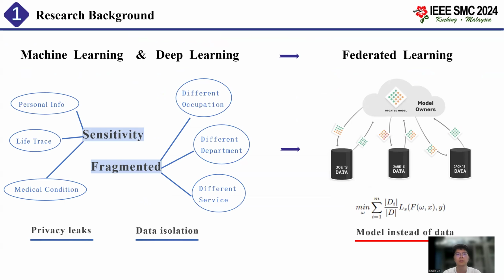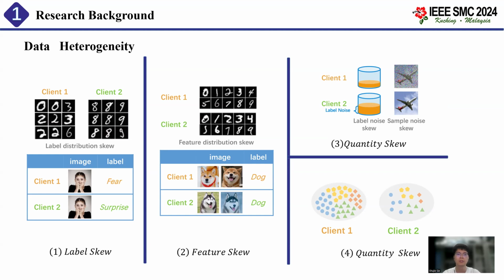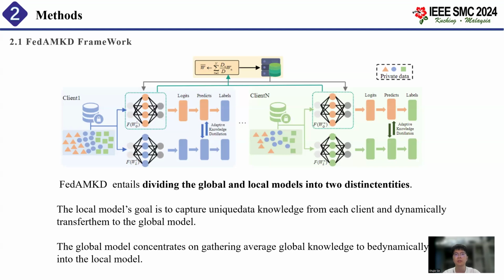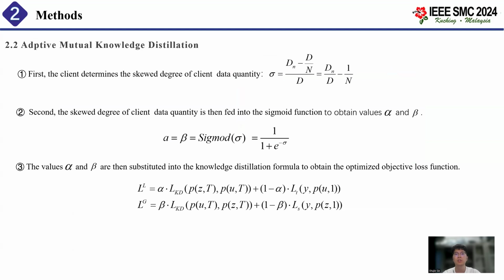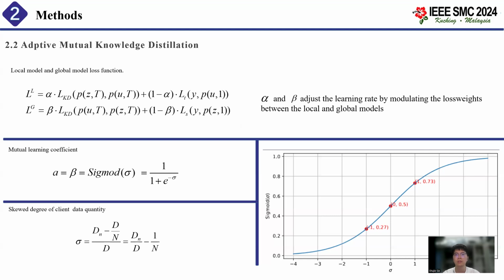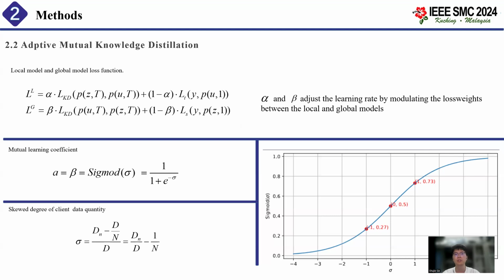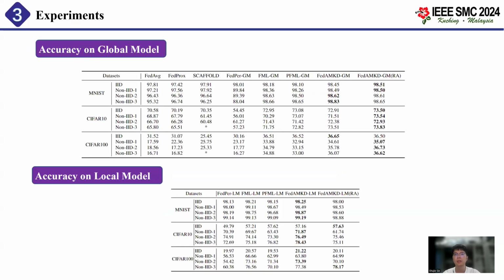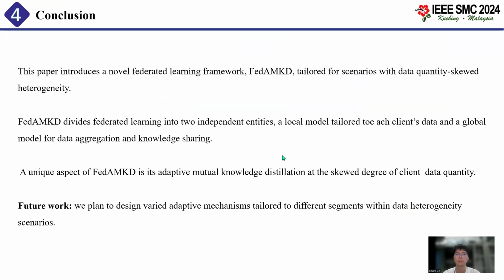IEEE SMC 2024 FedAMKD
FedAMKD: Adaptive Mutual Knowledge Distillation Federated Learning Approach for Data Quantity-Skewed Heterogeneity